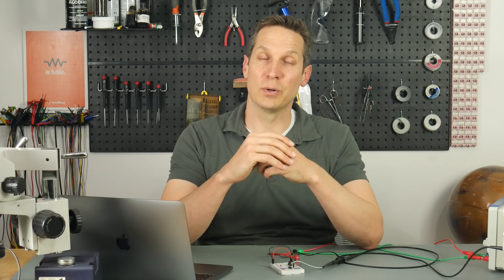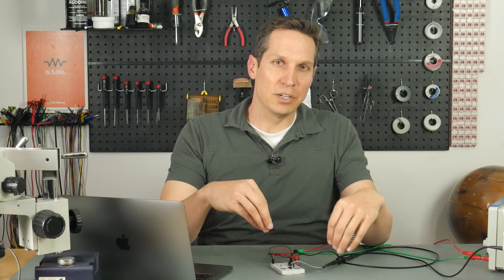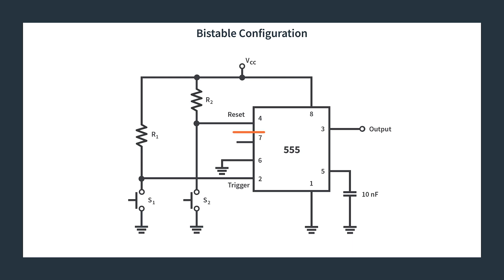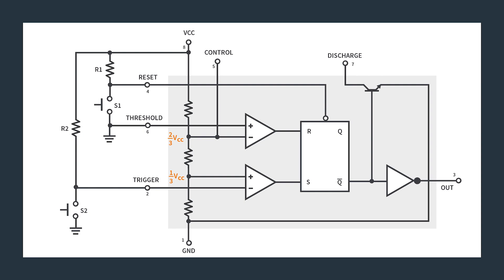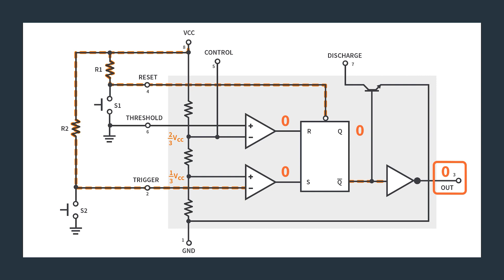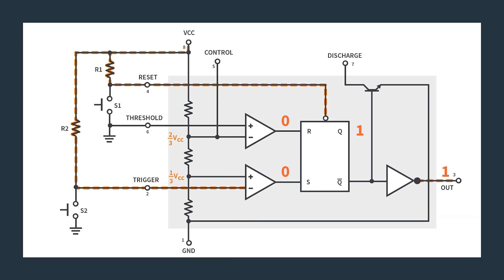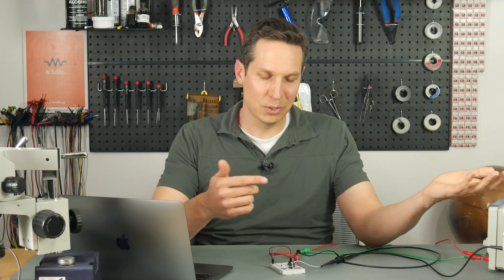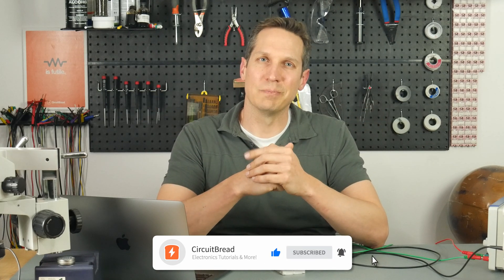555 Timers - Bistable Multivibrator Configuration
After reviewing 555 timers and their monostable configuration, in this tutorial we go over the second of the three common 555 timer configurations, the bistable multivibrator configuration.  Josh reviews the bistable configuration, talks about how boring it is but still explains in great detail, moving step by step, explaining what happens internally to the 555 timer.  He finishes up with a real life example using a 555 timer on a breadboard that's hooked up to an oscilloscope, showing the expected behavior in real life.

This video tutorial is based on the written tutorial that Jayesh created, so go check out the written portion that Jayesh did

0:00 Introduction
1:33 External Bistable Configuration
3:13 Internal process explained
6:05 Summary of the process
6:48 Physical circuit and performance
7:30 Overview and summary
7:55 The toast will never pop up